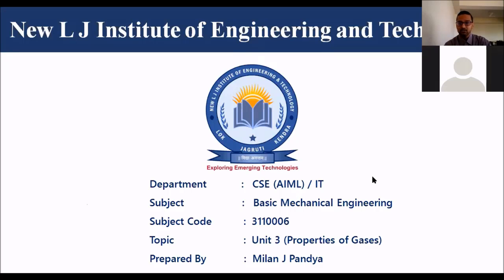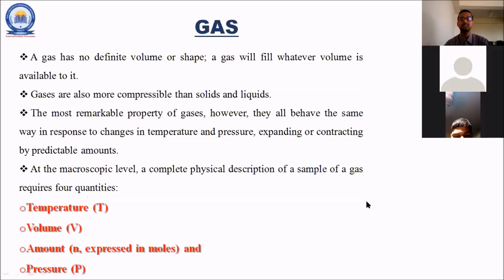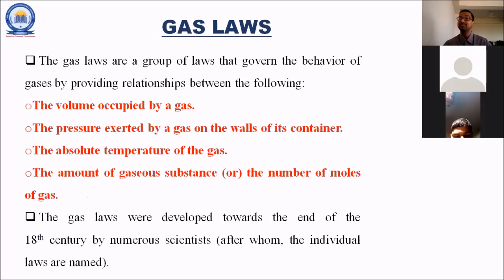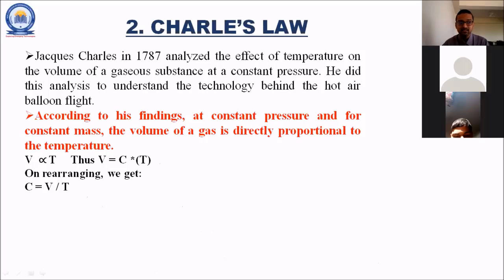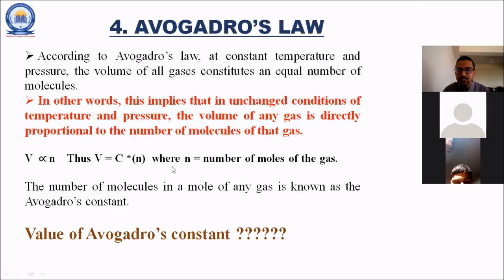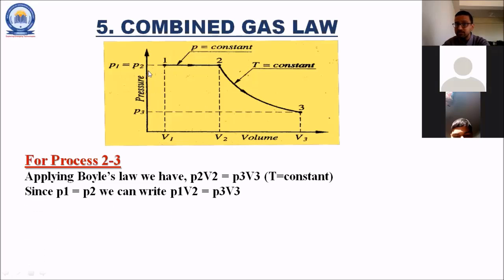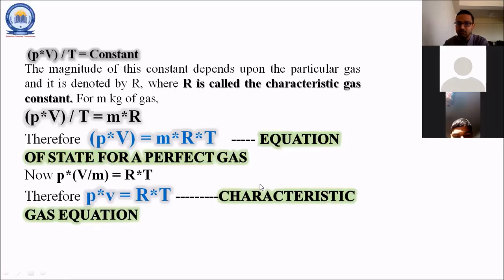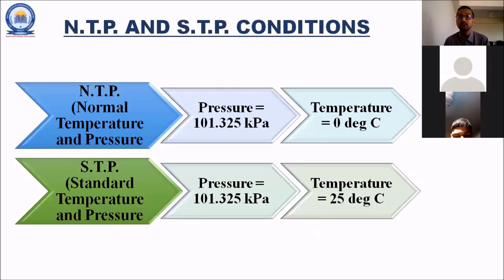Basic Mechanical Engineering Lecture 5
Discussed - Unit 3 - Properties of Gases (Gas, Perfect gas, Different Gas laws, NTP and STP conditions)